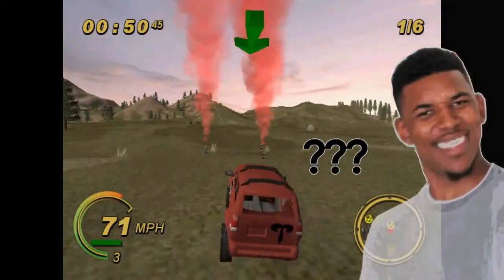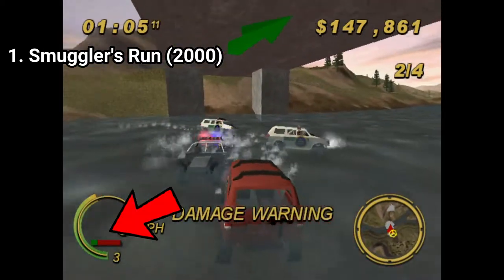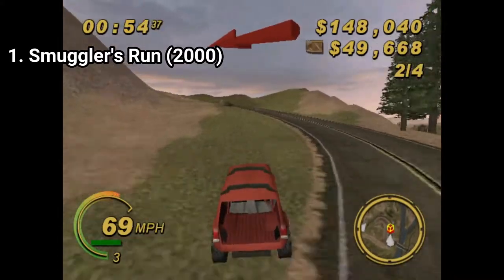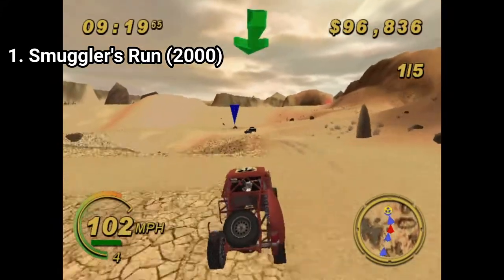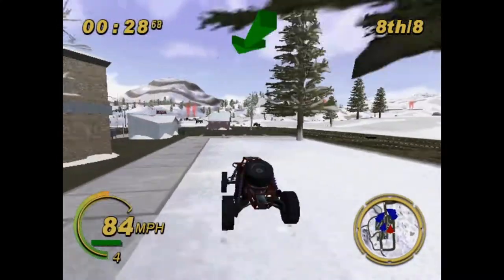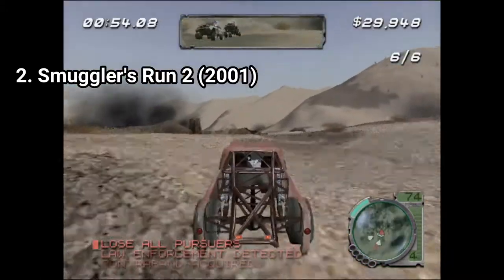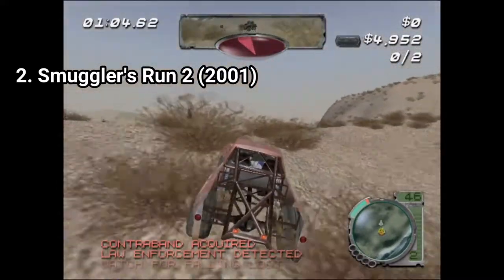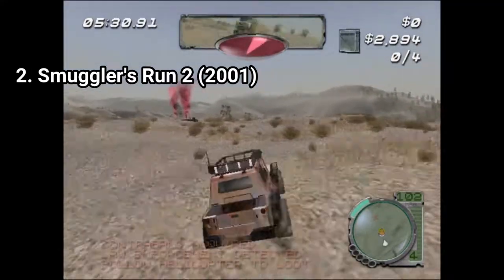All Smugglers Run Games for PS2 Review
Here is a list of all Smugglers Run Games for the SONY Playstation 2:
1. Smuggler's Run (2000)
2. Smuggler's Run 2: Hostile Territory (2001)